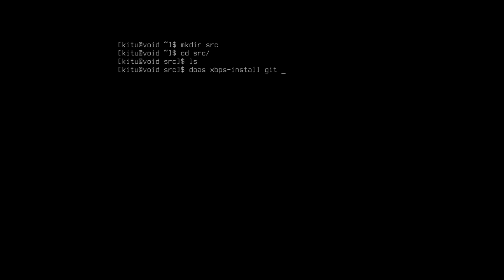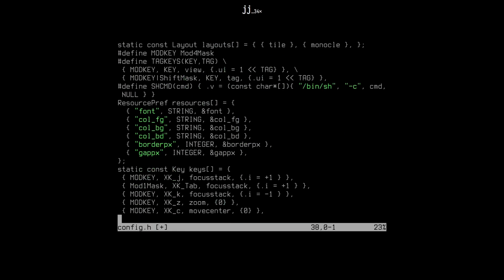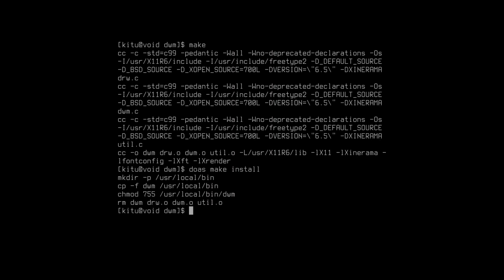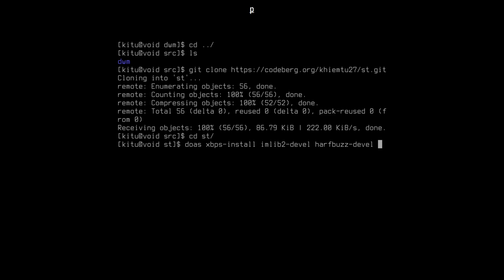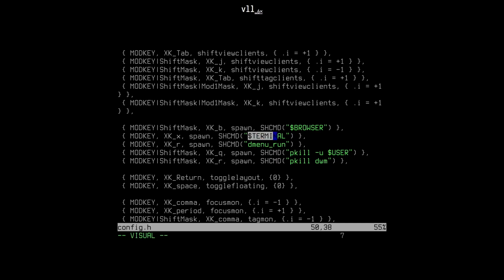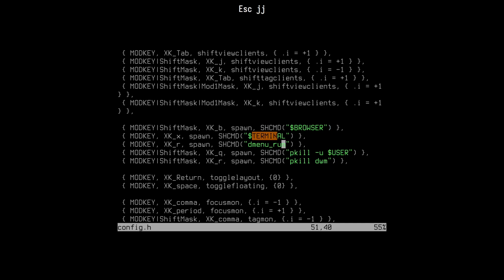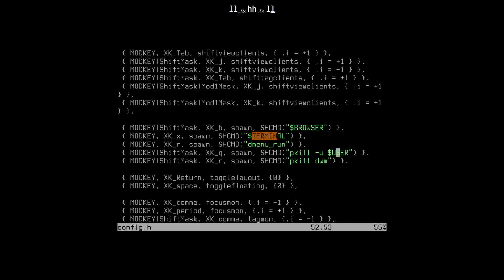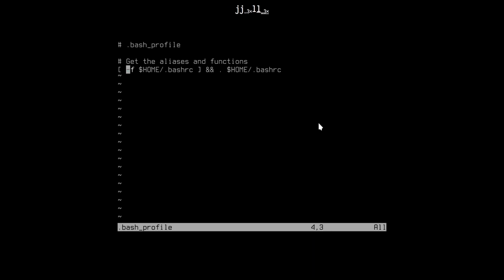DWM On Void Linux